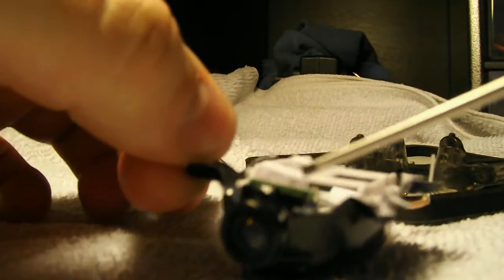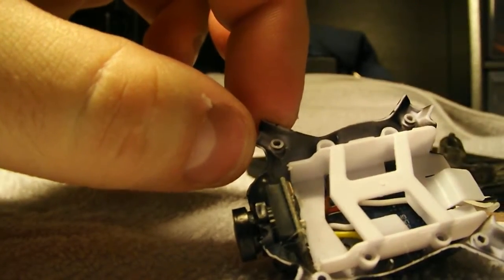DIY Syma X11 FPV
FPV Monitor: FX F408 - (Can be found on a few sites)